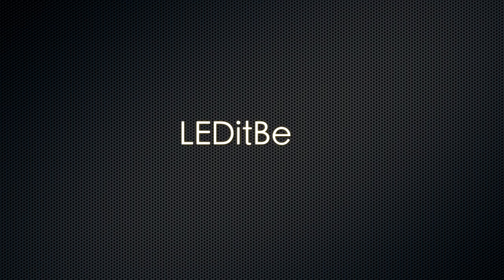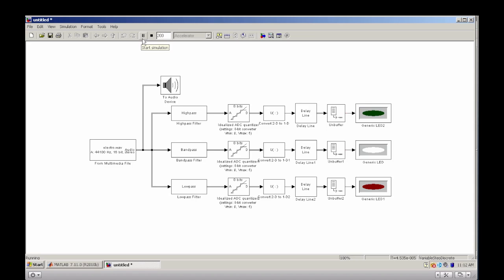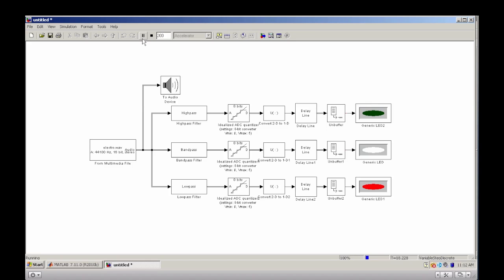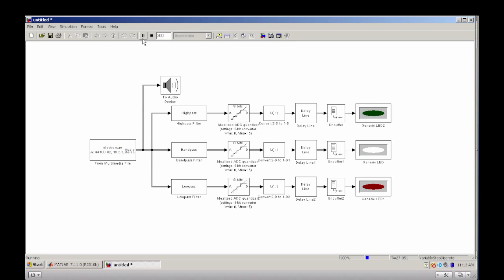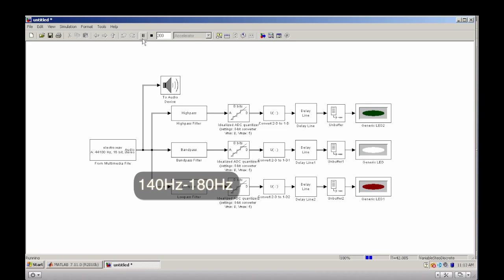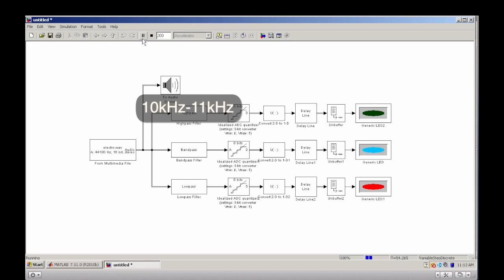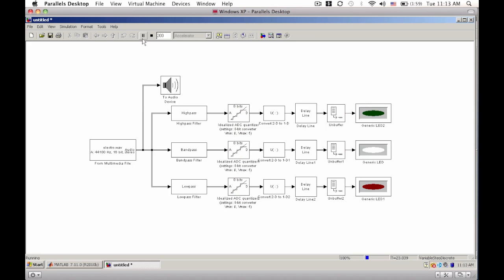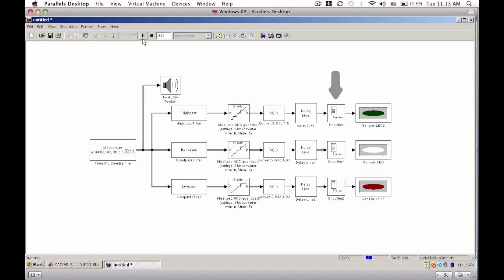LEDitBeat- Simulink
It's a hardware based music visualizer. It uses a Field Programmable Gate Array to process audio input signals and executes visual display effects. It filtrates the input signal to get different frequencies using low, band and pass filters. The analog signal is then converted to digital using an eight bit ADC. The FPGA will handle the digital signal and control the matrix LEDs. It's the greatest music visualizer out there! Don't waste your time using others, use LEDitBeat and change the way you listen to music!